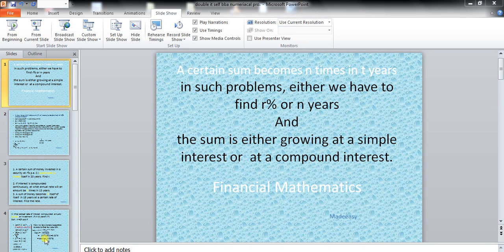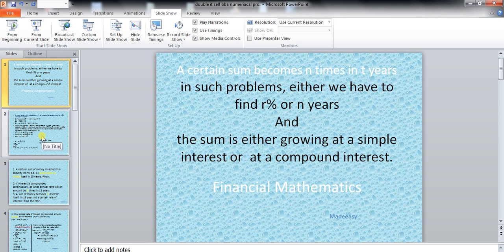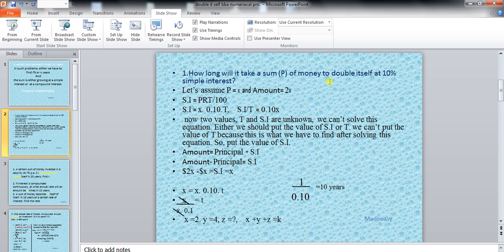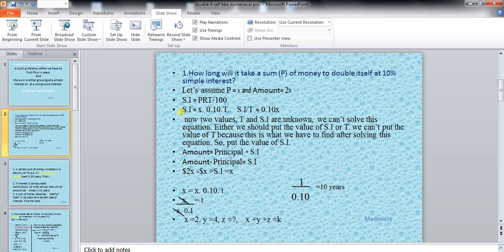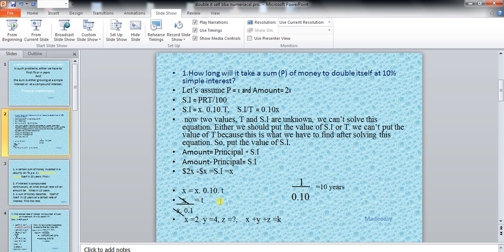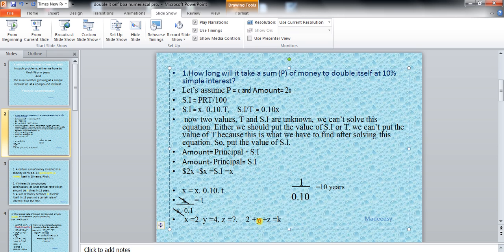A certain sum doubles/ triples/quadruples itself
Financial Mathematics: A certain sum doubles/ triples/quadruples itself at a simple interest rate, r% in t years find r% or  find t years.